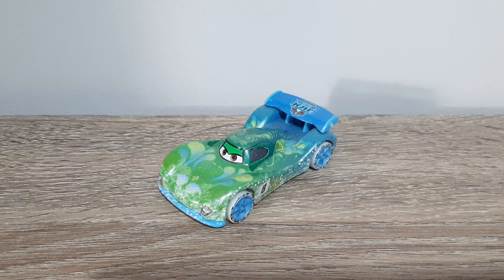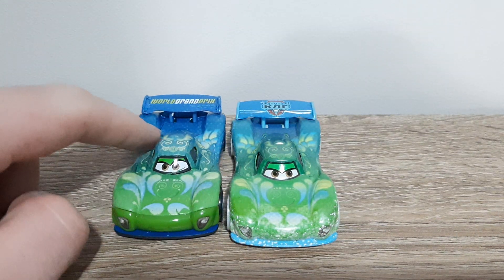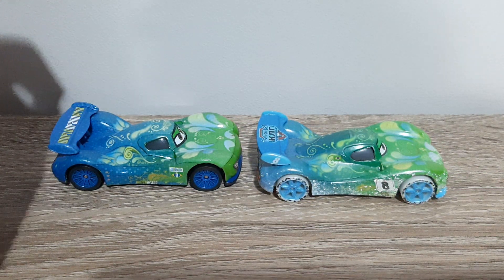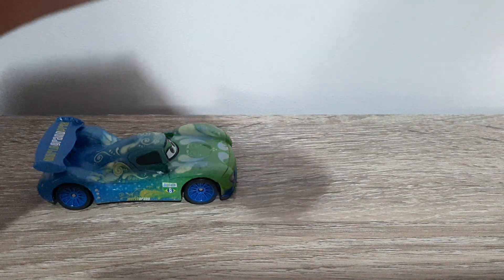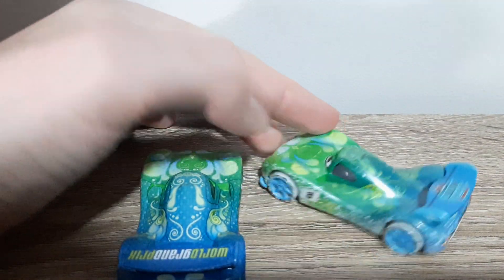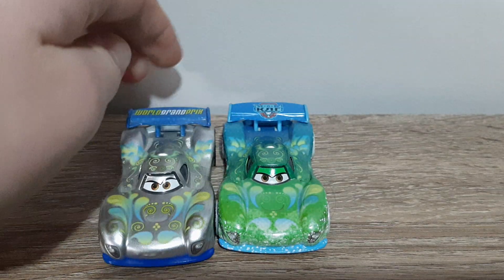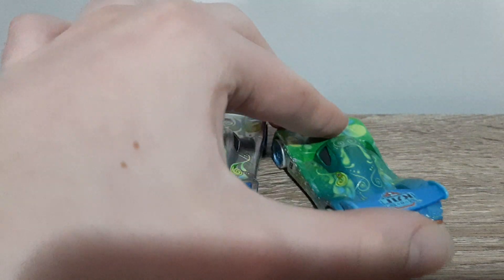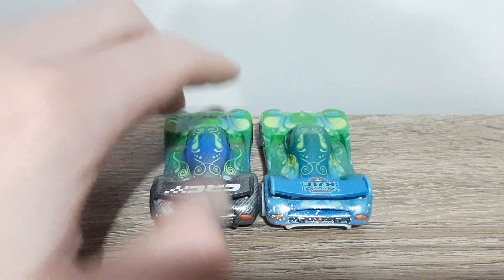Mattel Disney/Pixar Cars 2 Ice Racers Carla Veloso (World Grand Prix Racer) T-ROC Icy Car 2015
Welcome to the fourth season of A Blast from the Past! This month-long series will showcase numerous old die-casts being reviewed, with the occasional newbie being mixed in. Make sure to look out for your favourite die-casts!

Episode 4: Ice Racers Carla Veloso